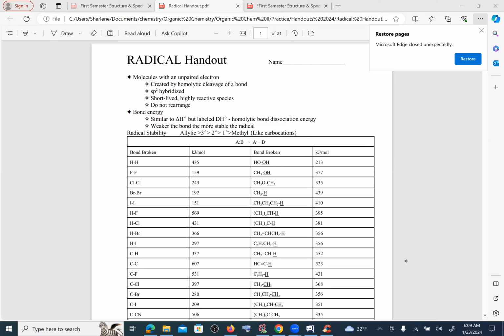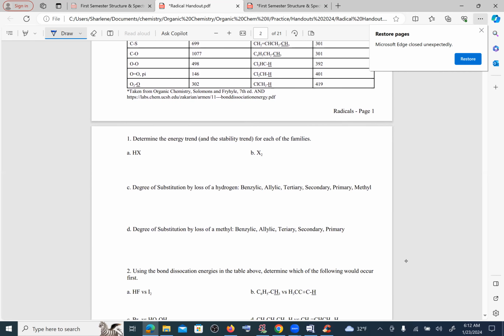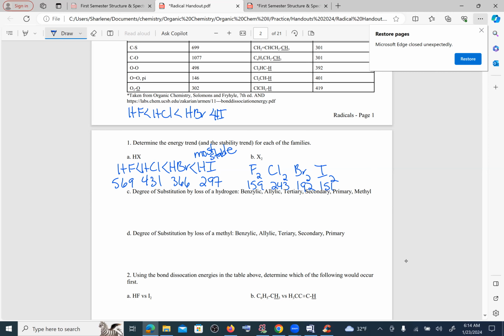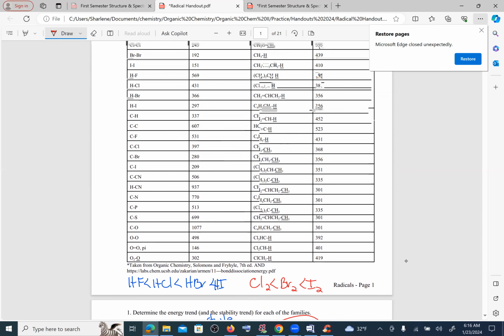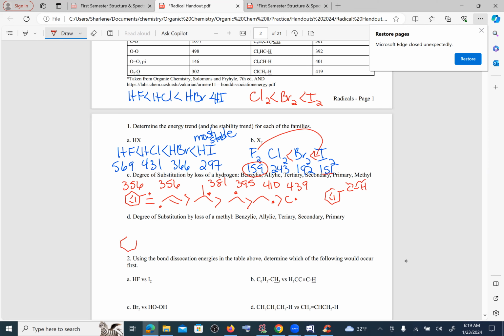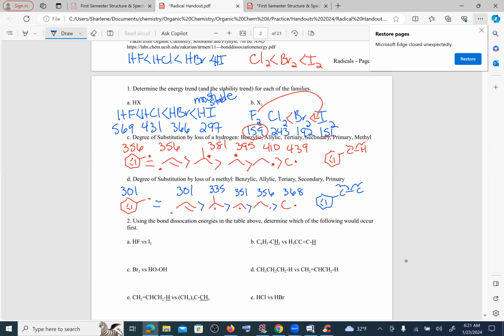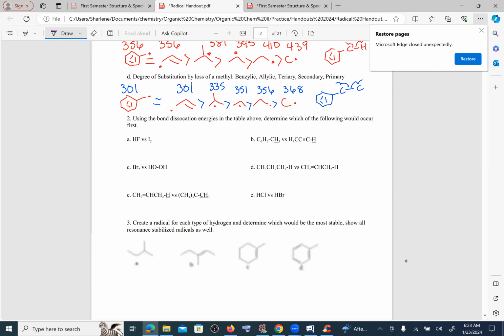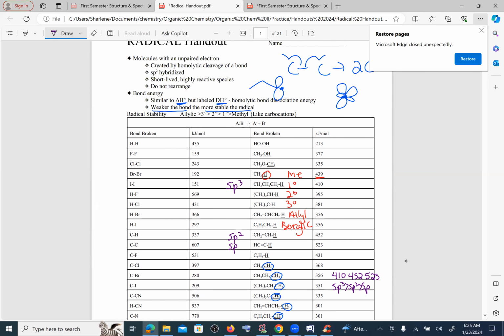Radical 1 Stability